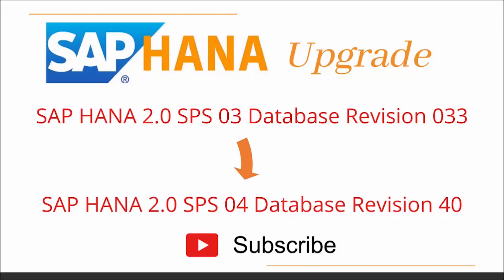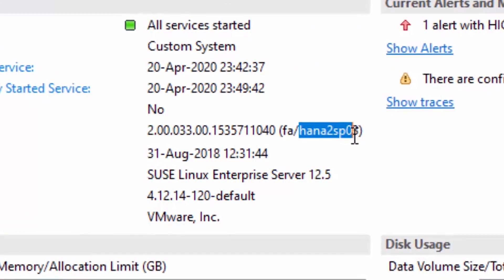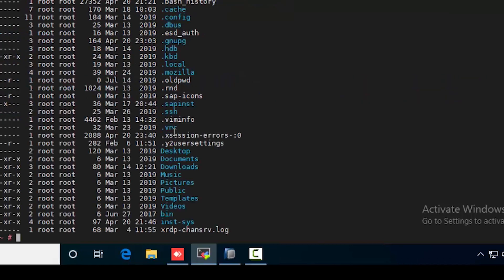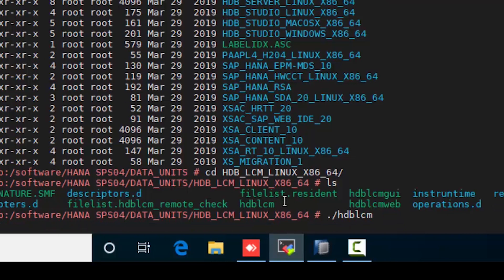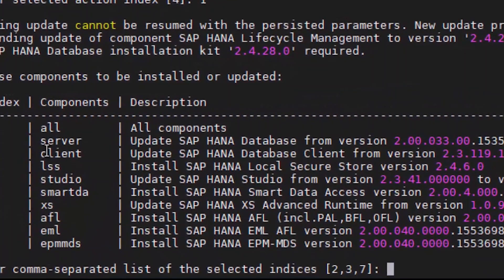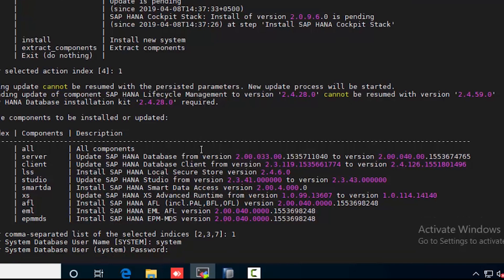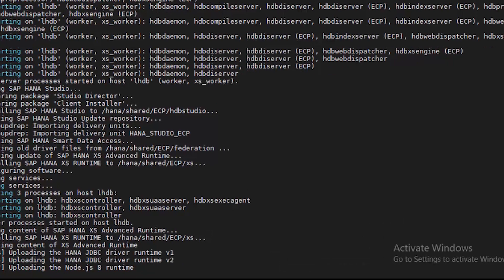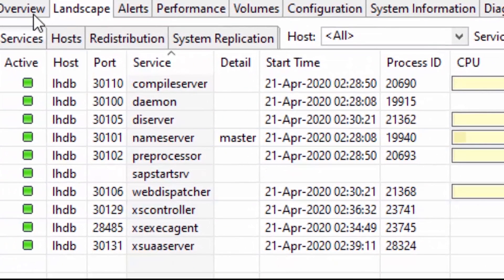How To Upgrade SAP HANA SPS | SAP HANA Upgrade From SPS 03 To SPS 04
Basis Administration in the Age of SAP HANA requires new skills from SAP Basis Administrators. One of them HANA DB Maintenance & Upgrade. For example, DB-revisions should be installed at regular intervals to avoid errors and to keep your Database up to date. You will learn how to upgrade the HANA SPS.